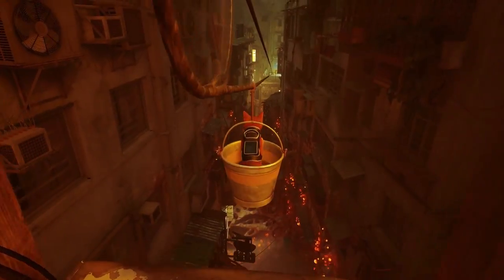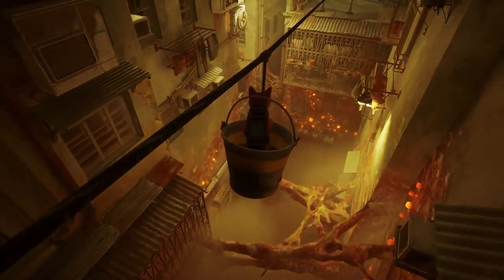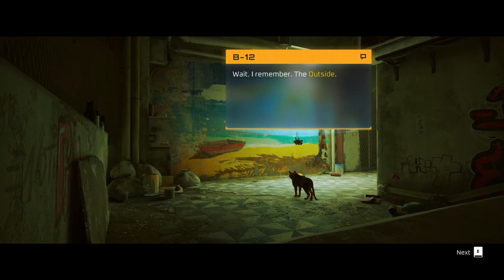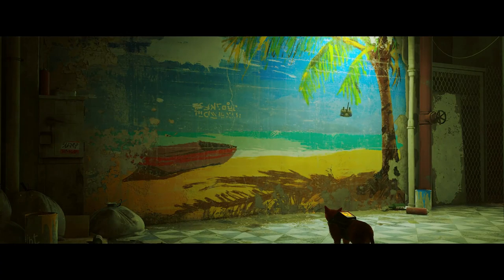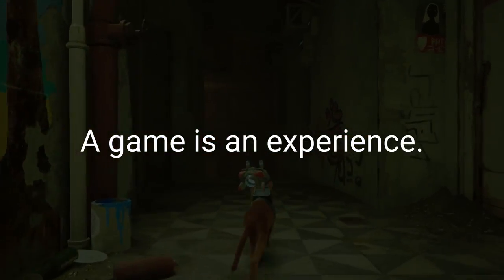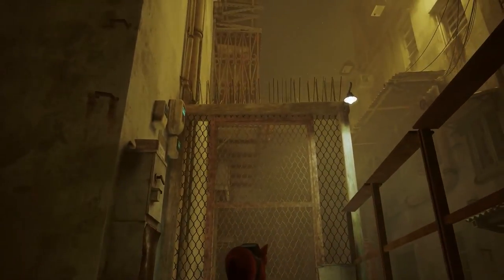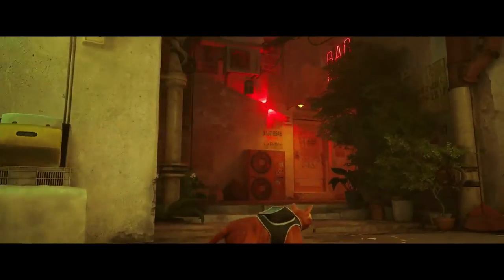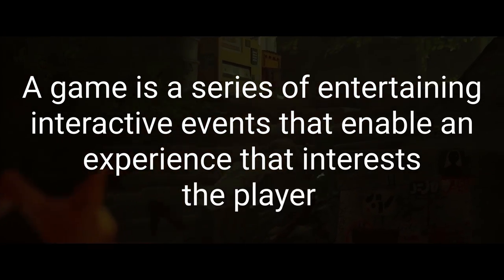Become a Better Game Designer 03 | What is a Game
In this video, we will discuss what a game is and what it isn't. This is a great way to start to change how we think about game design.

The Art of Game Design